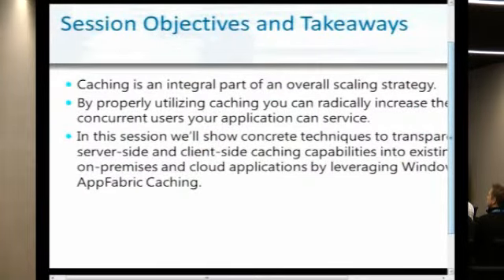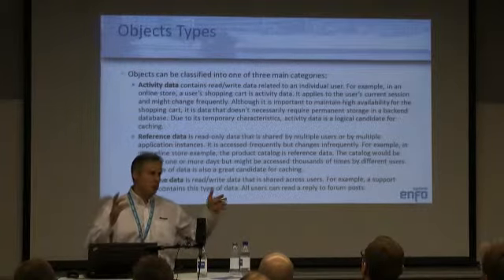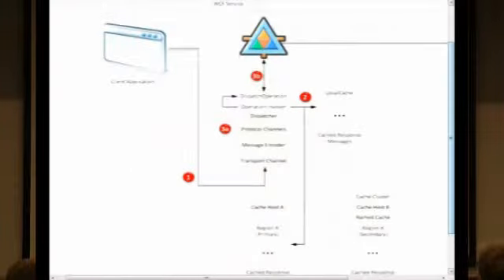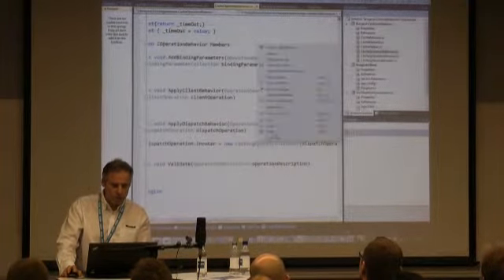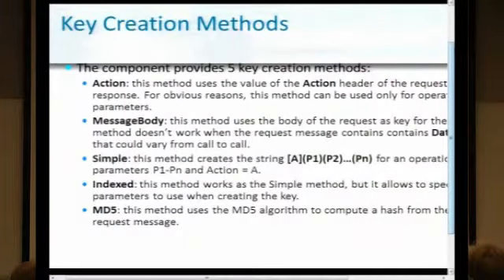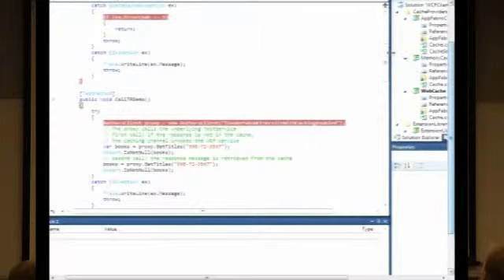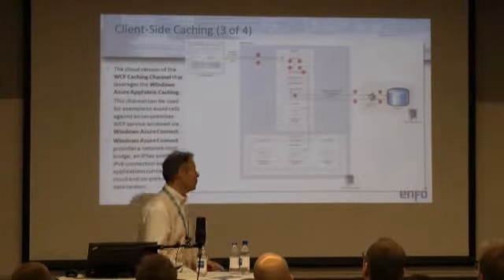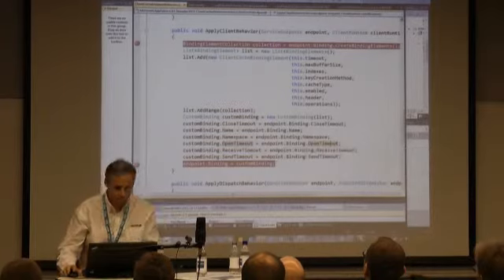Enfo Zystems Integrationsdays 2011 - AppFabric Caching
Using AppFabric Cache to Maximize the Performance of Your Windows Azure and On Premises WCF Applications

Caching is an integral part of an overall scaling strategy. By properly utilizing caching you can radically increase the number of concurrent users your application can service. Much of the caching information available to users today only focuses on server side caching. Server side caching is important, we will cover it in this session, and we will show concrete techniques to maximize its effectiveness . However, this session will also cover client side caching techniques. Client side techniques are often overlooked in spite of the fact that in order to truly hit extreme scale those techniques are nearly always necessary and often end up being bolted on after the fact. After attending this session, the attendees will walk away with the concrete knowledge and code necessary to immediately improve their WCF application performance.

Speakers: Paolo Salvatori, Microsoft och Mikael Håkansson, Enfo Zystems